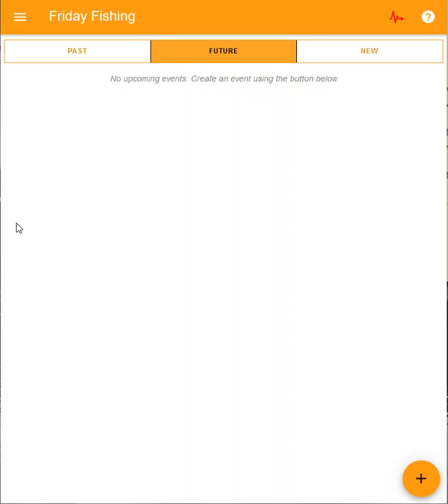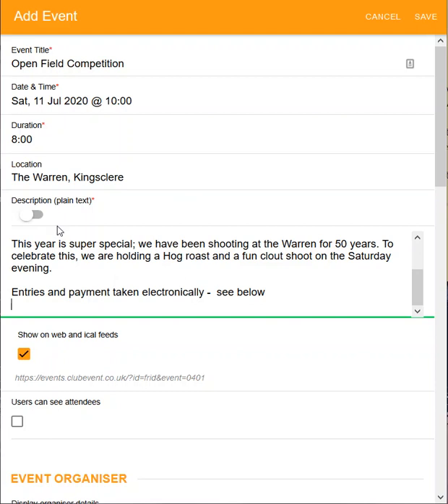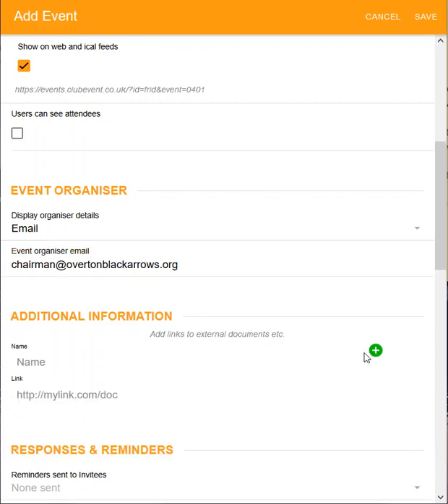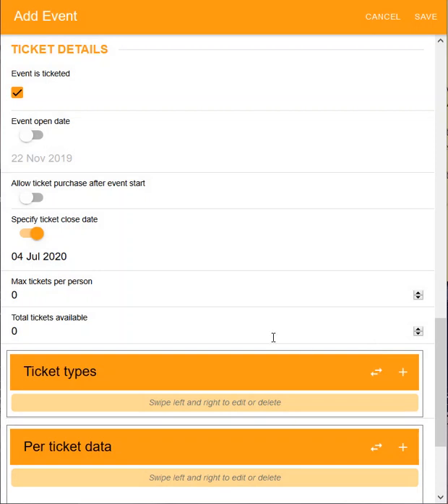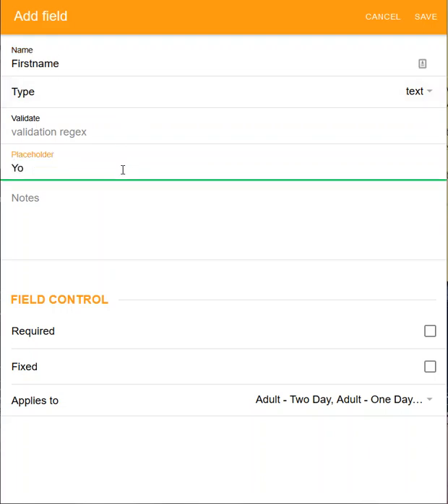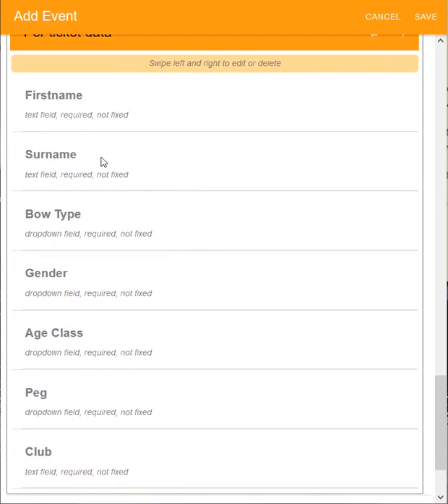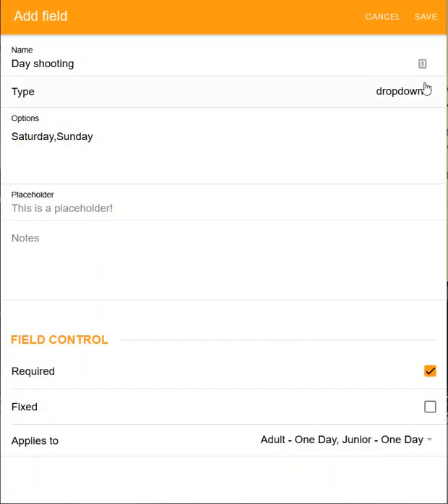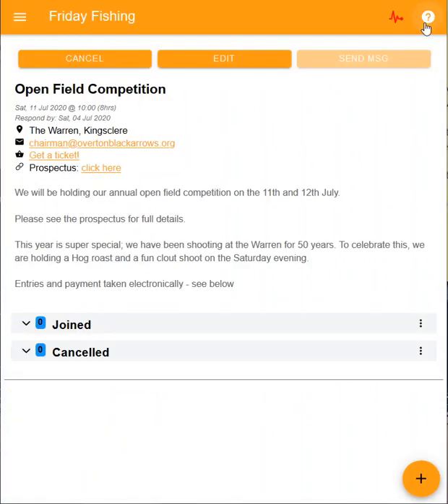ClubEvent - Create ticketed event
Creation of an Archery competition event; showing multiple ticket typrs, collection of lots of per ticket data and payment via credit cards and/or offline.